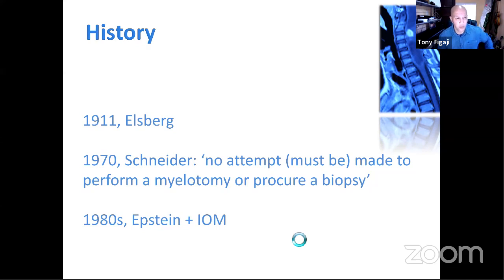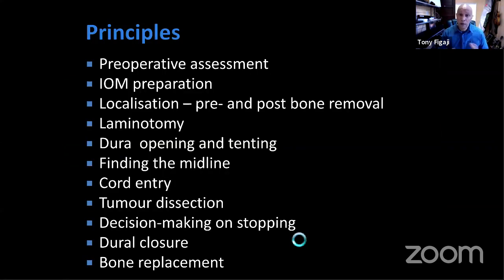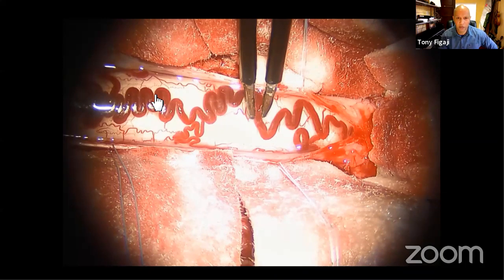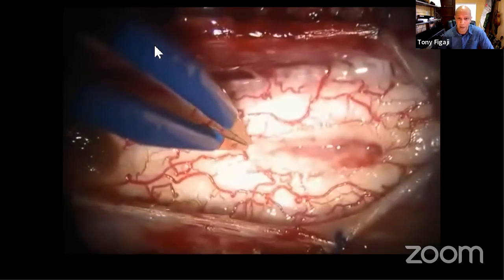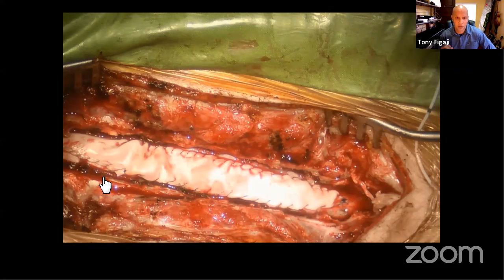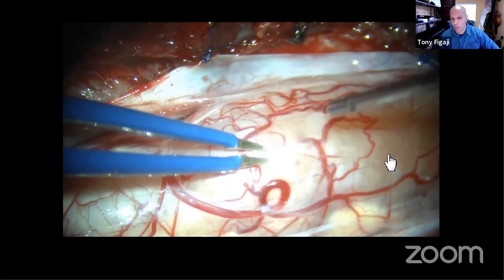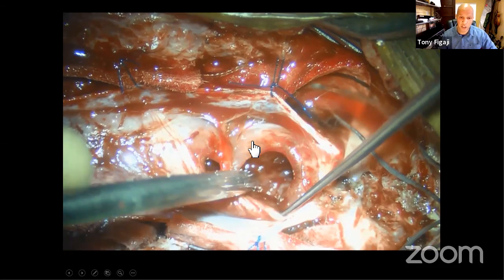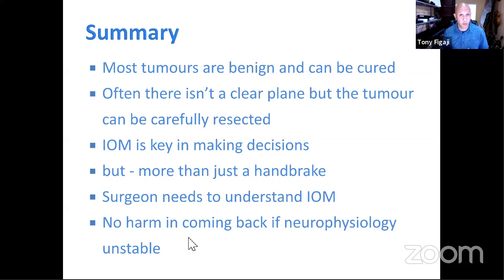WFNS-YNF : intramedullary spinal cord tumor in children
Prof. Anthony Figaji